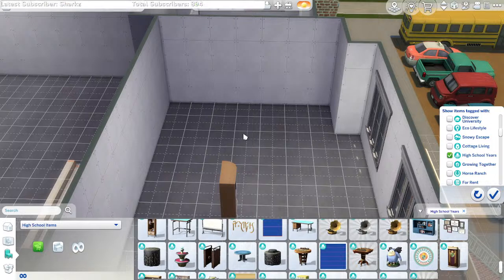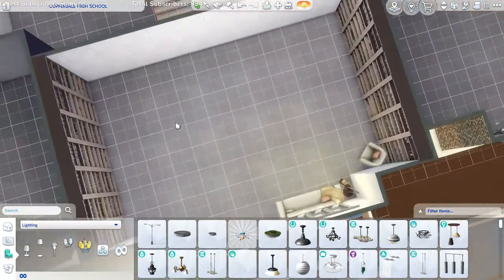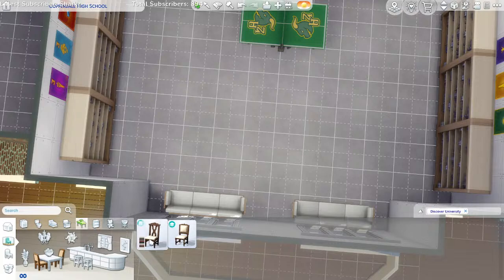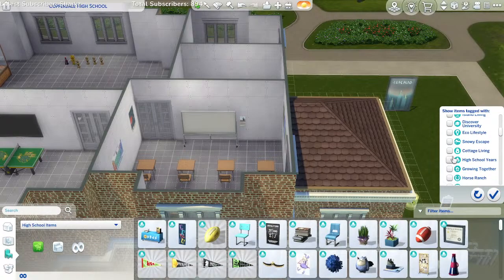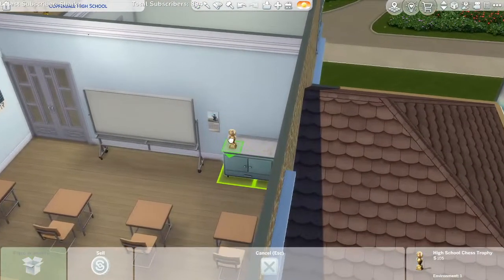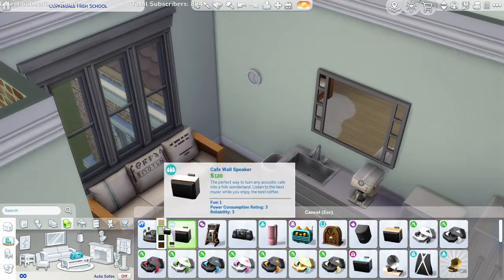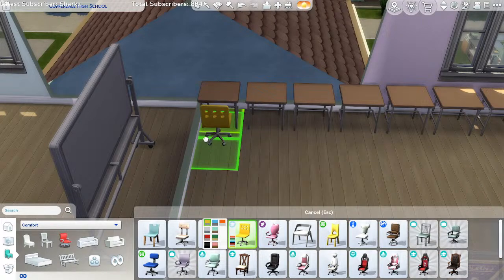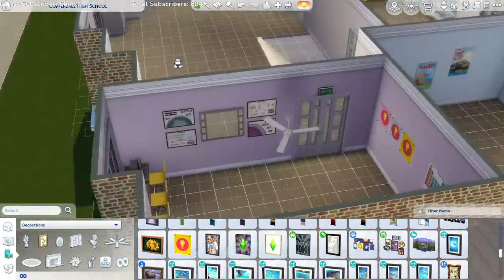Renovating the high school in the Sims 4!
Hi lovelies! Come hang out us while we play the The Sims 4!